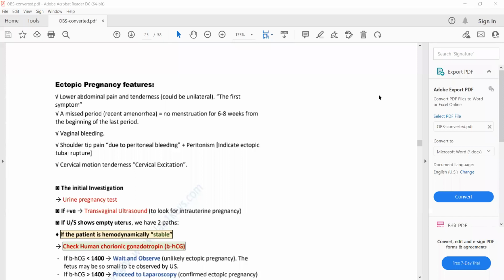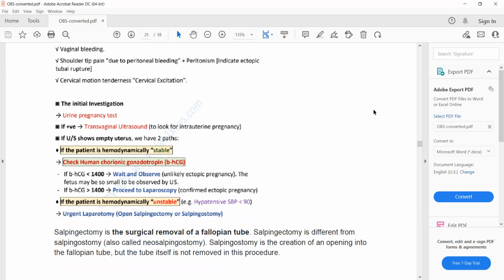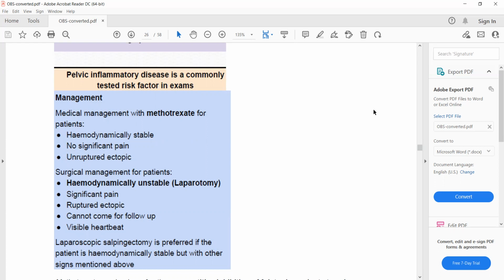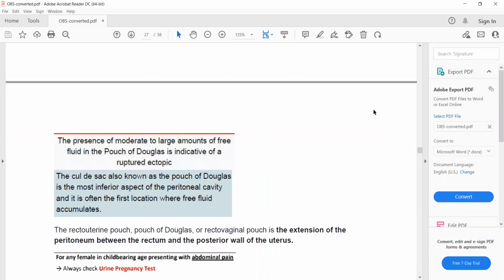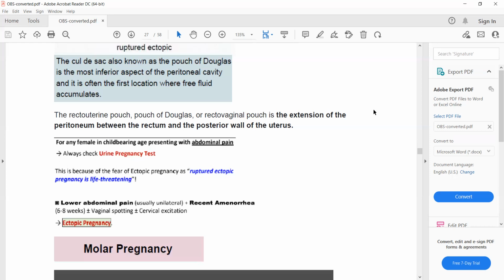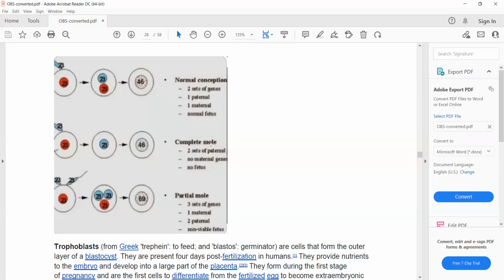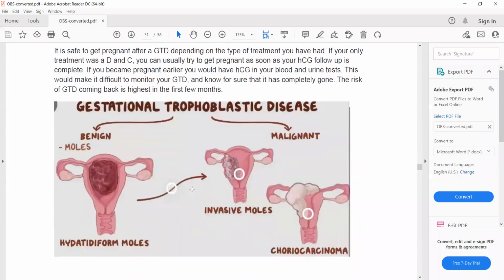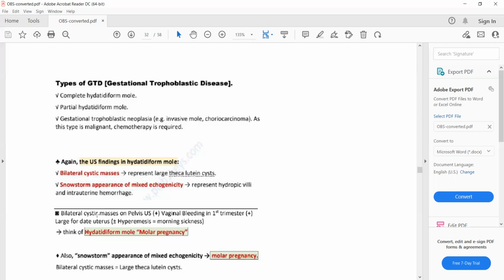Plab 1 Lectures Obs Part 4: Ectopic Pregnancy,Molar Pregnancy